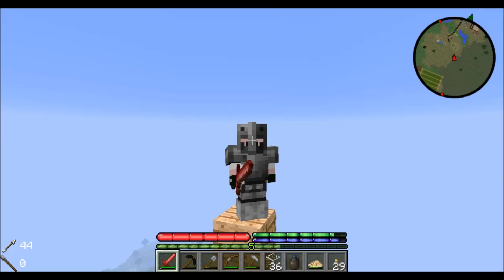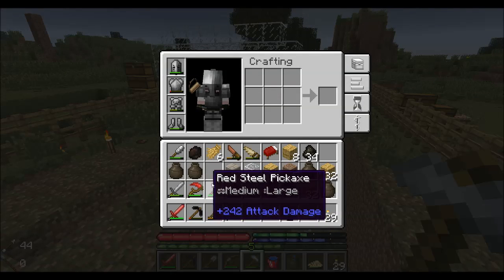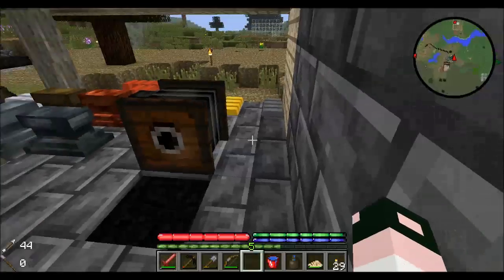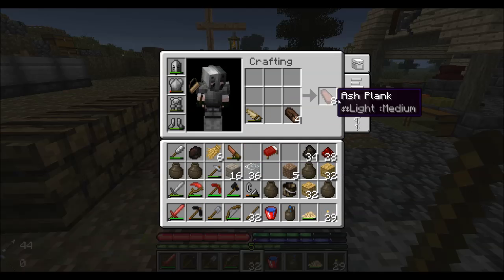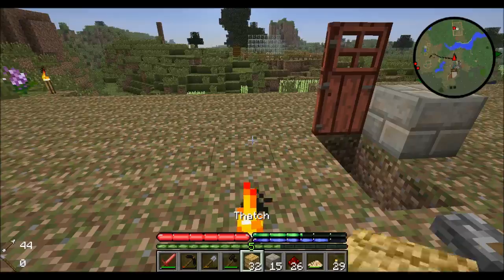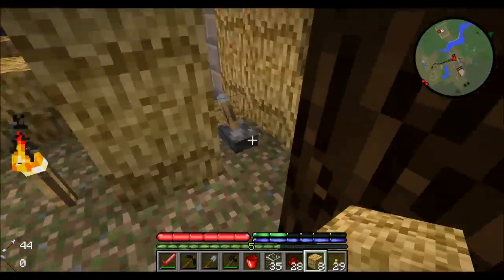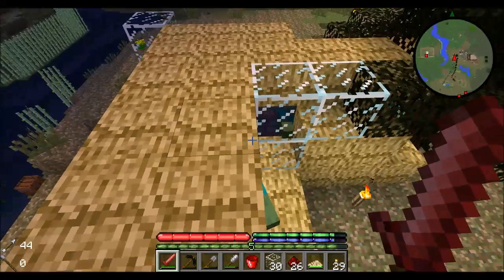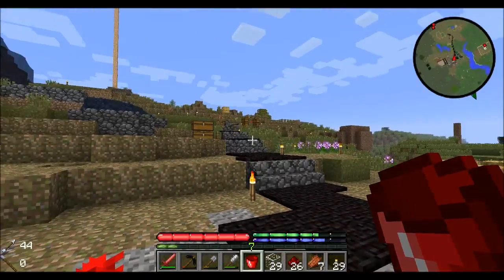Tweety plays Terrafirmacraft ep 58 - RED STEEL!!!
Terrafirmacraft is a mod for Minecraft.

"Drive" by Alex (feat. cdk & Darryl J)